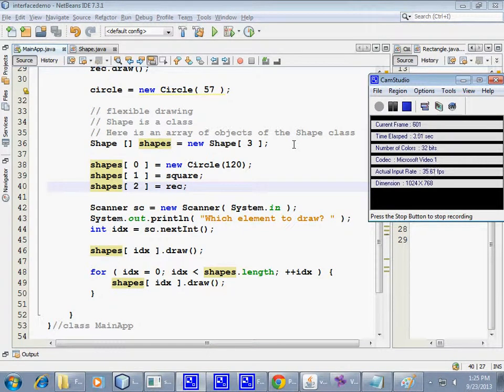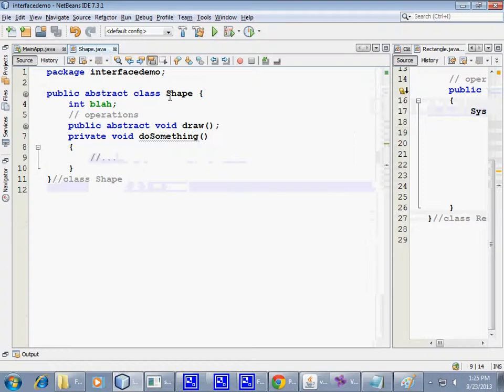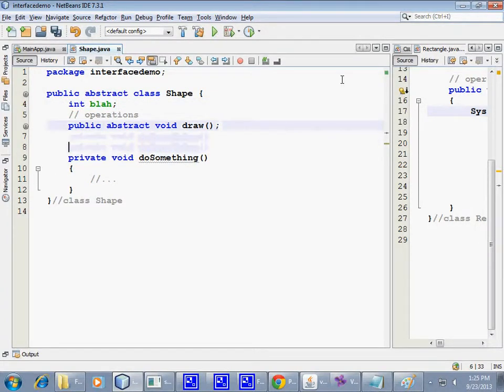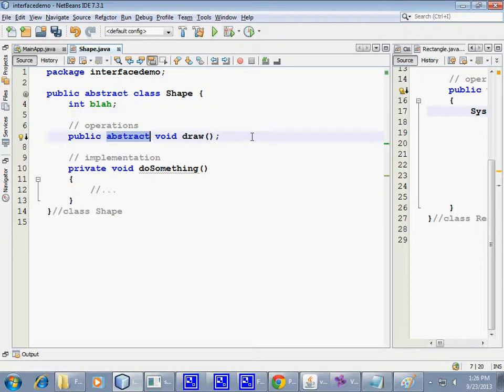Week 03 Encapsulation and Inheritance Part 10